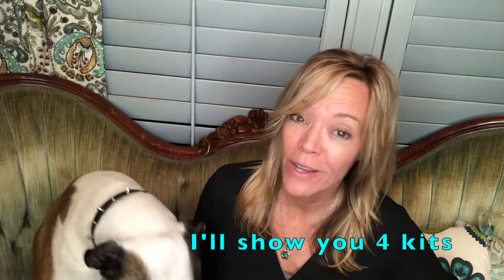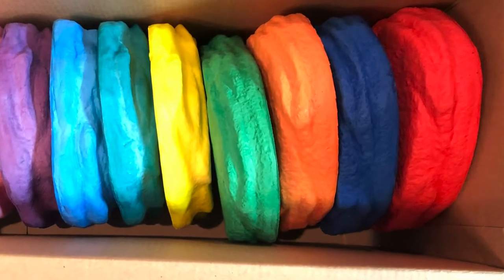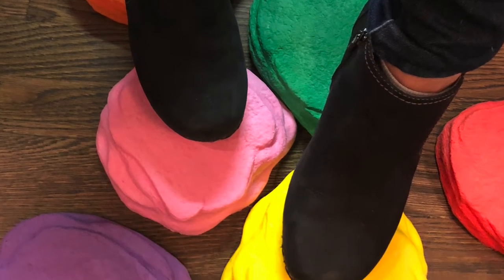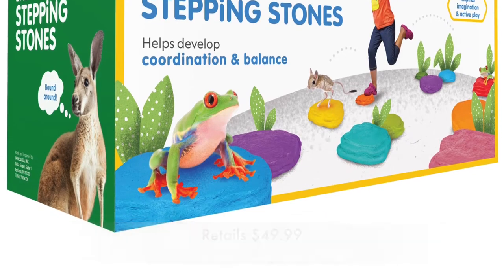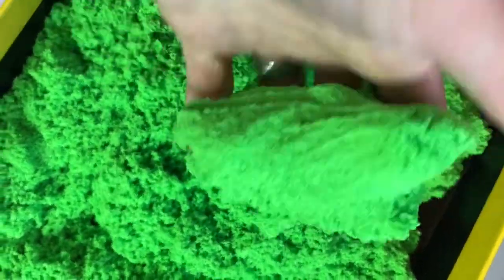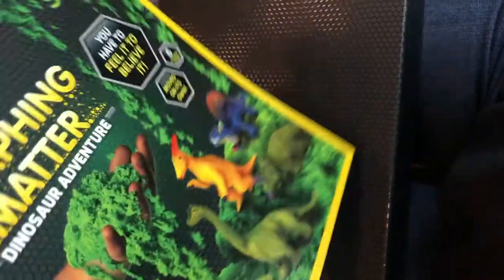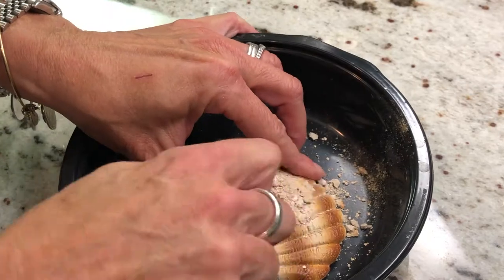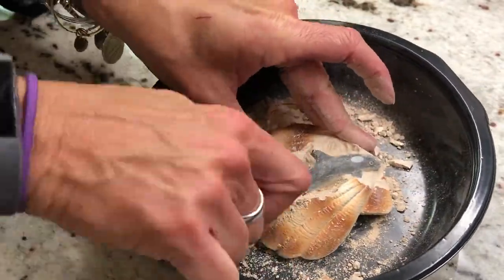National Geographic STEM Kits | Review | Toys & Games | Trista, Tried & True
If you're into STEM and FUN learning, you'll want to check out these kits from National Geographic! I'm featuring 4 kits - each is developed for a different age range, but all would make great gifts. Balance Stepping Stones for the toddler - preschool, Morphing Matter Dinosaur Kit for ages 3+, Ocean Animal Dig Kit for ages 8+, and the DaVinci's Battalion for ages 12+.

* I received these products complimentary for review. All opinions are my own *